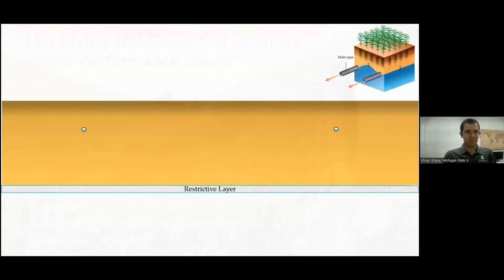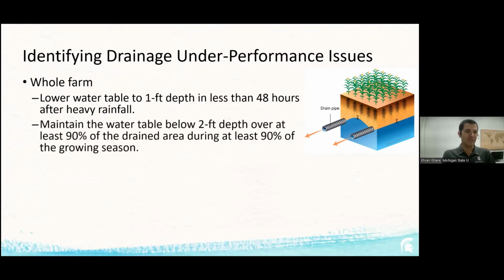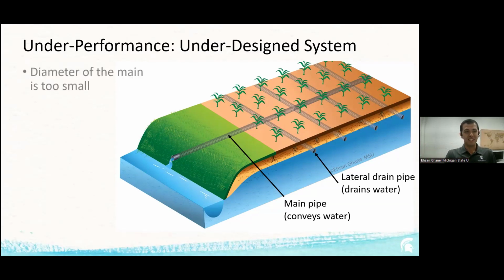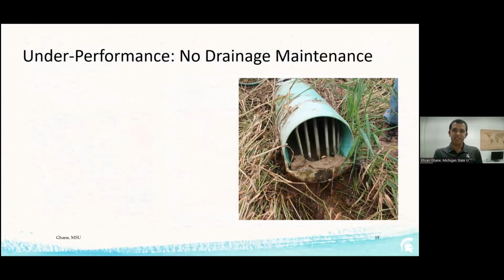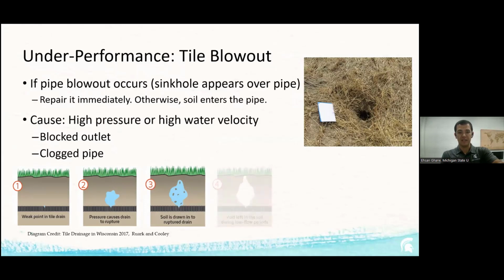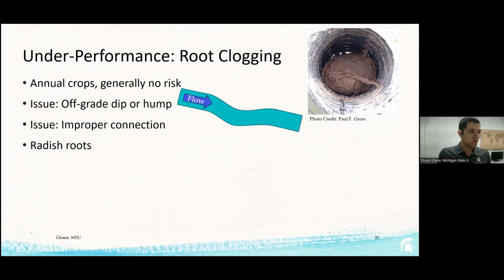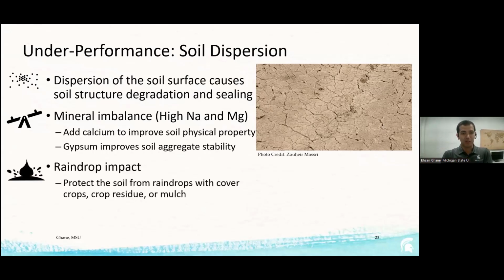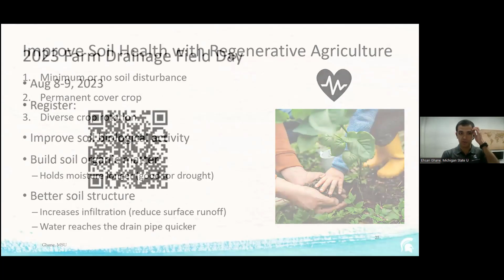Field Crops Virtual Breakfast: Drainage Underperformance Issues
The Michigan State University Extension Field Crops Virtual Breakfast Series features, Ehsan Ghane, MSU Extension drainage specialist discusses drainage underperformance.